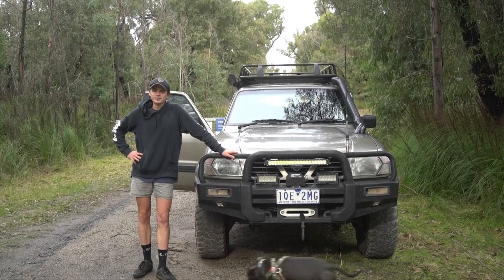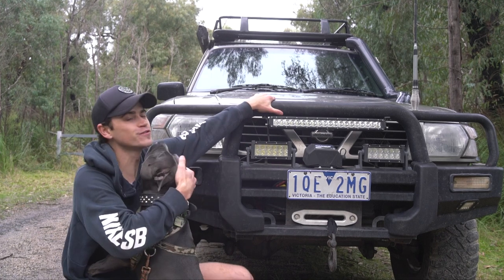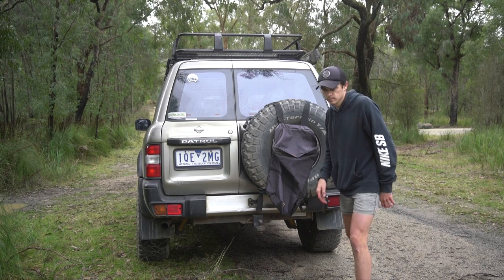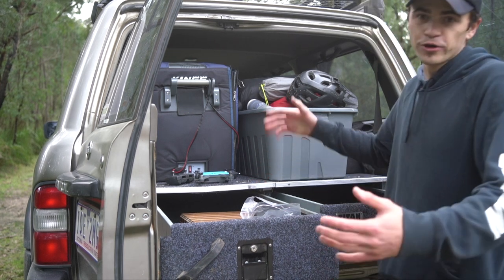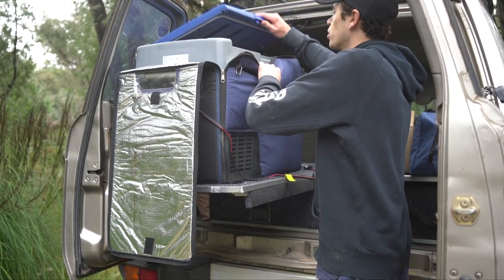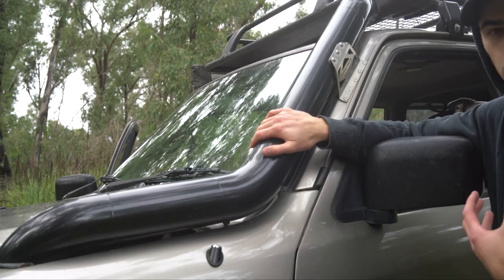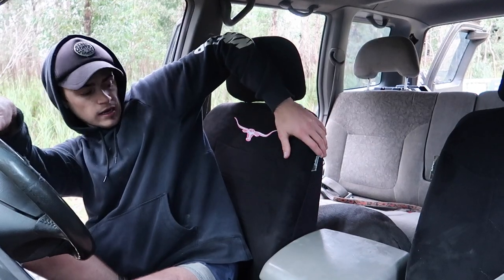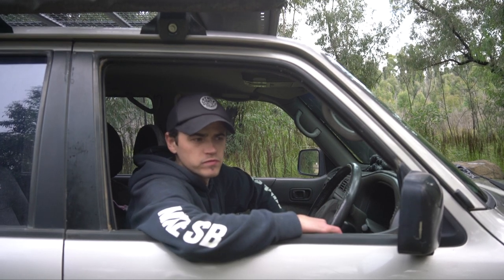I Bought My Dream 4X4 Adventure Vehicle (Nissan Patrol GU 4x4 Setup!)